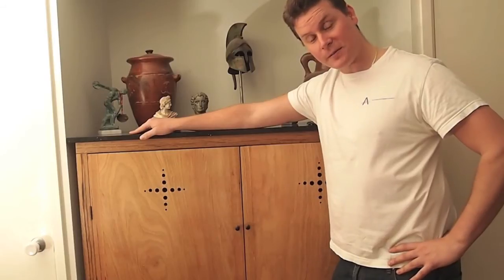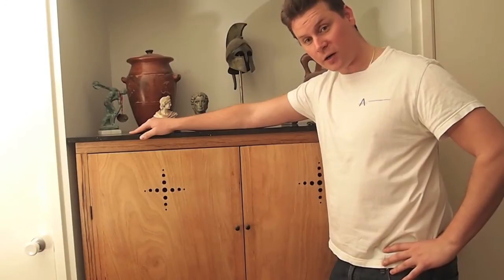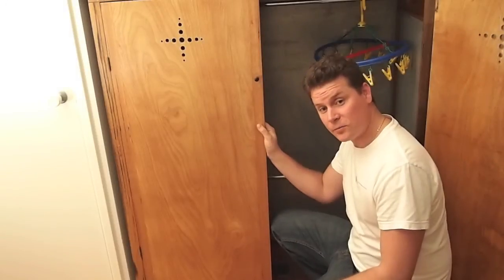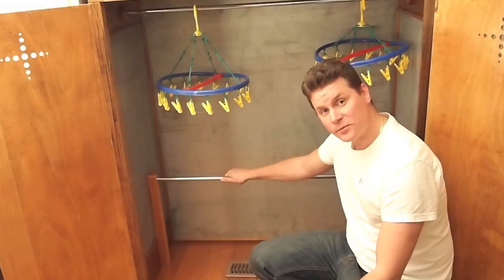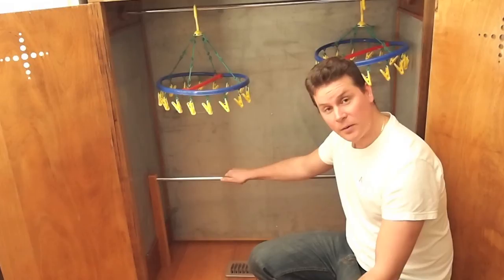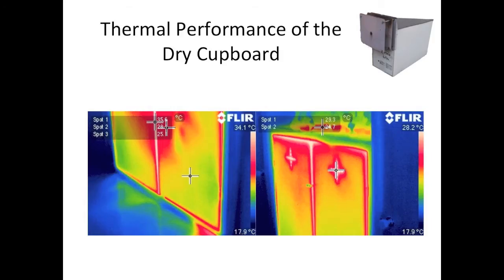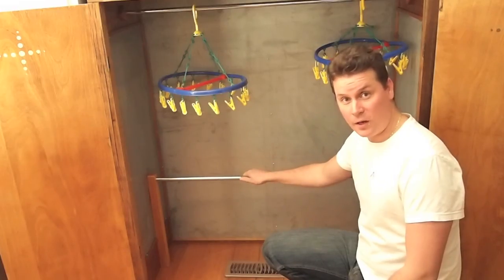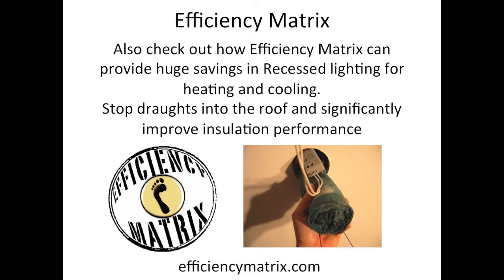How to do a Ducted Heating Clothes Drying Cupboard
Efficiency Matrix and Air Leakage Measurement Australia demonstrates how to efficiently dry clothes with a ducted heating system using a drying cupboard, instead of using an electric clothes dryer or a clothes rack.